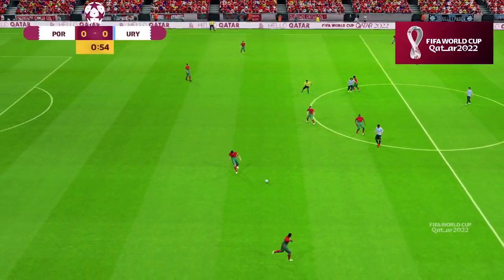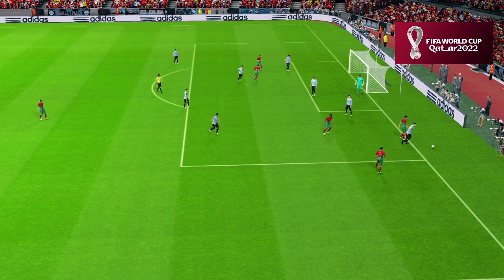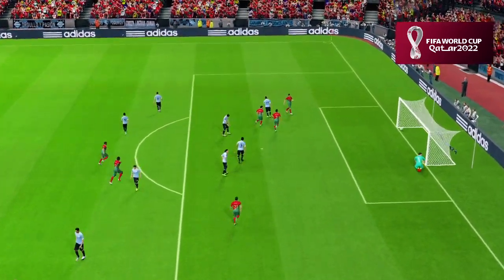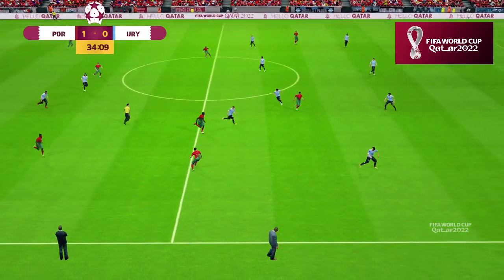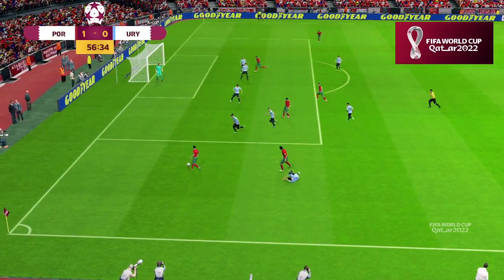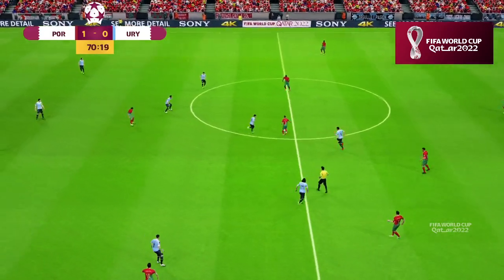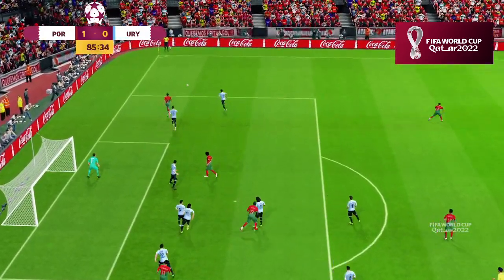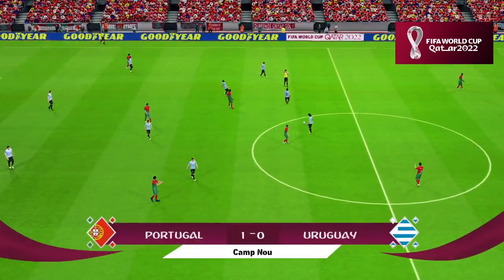Portugal vs Uruguay | World Cup Match | Full Match All Goals HD PES Gameplay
This is a video game of the football game pes 17 & fifa 22
This is just a match prediction and for entertainmentpurposes only.

In my channel i try to play real matches with Pes 21 or FIFA 22, this is not real match only one gameplay!!!

Rules for Chat

►No Racism or bullying of others, Treat Each Other Humbly.
►Respect Moderators (if any).
►You can always keep your chat clean by reporting spammers/abusive trolls.

*Disrespecting any of the above will result into permanent ban.